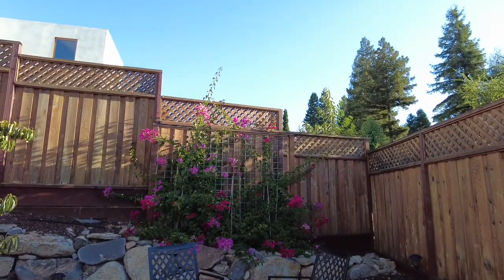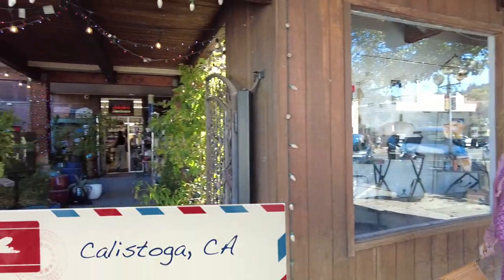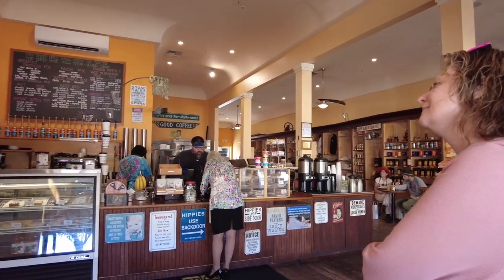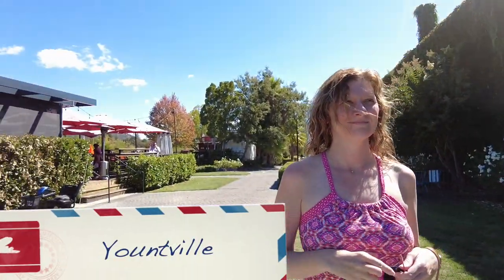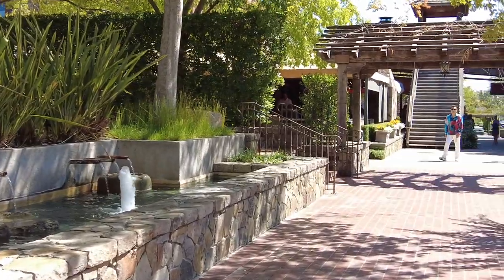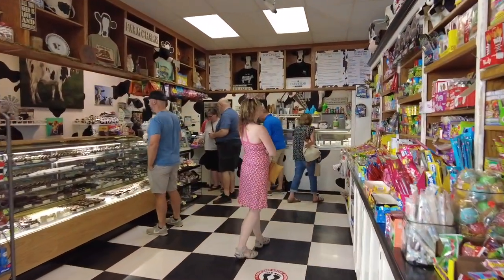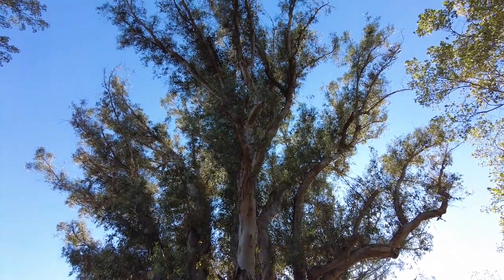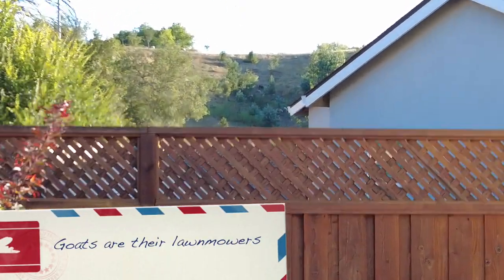California Day 13 Exploring Napa and Sonoma Valleys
Day 13 started as most days start in Santa Rosa - walking around with Klaus.  After breakfast, we were off on our own. We drove around Napa and Sonoma valleys shopping, hanging out, and looking for some fall colors and we definitely found some in some of the vineyards we drove past. In the evening after they were done with work, Matt & Crystal made us a delicious dinner, paired with some delicious Benziger Sauv Blanc! How crazy is it that local to them means world-class Sonoma and Napa?